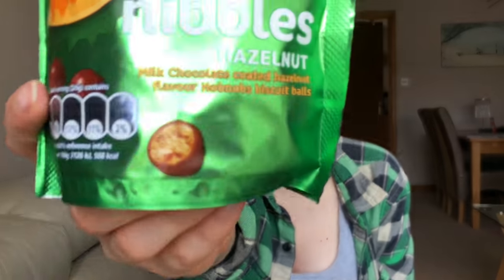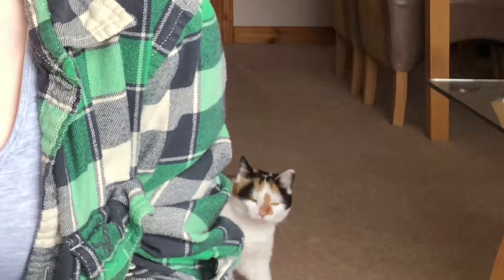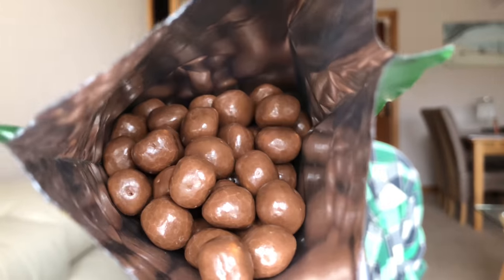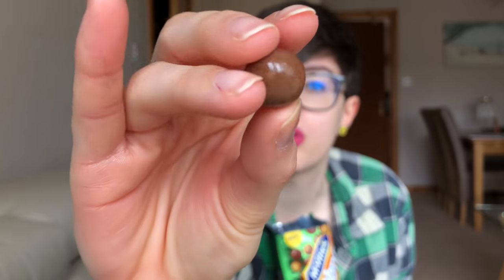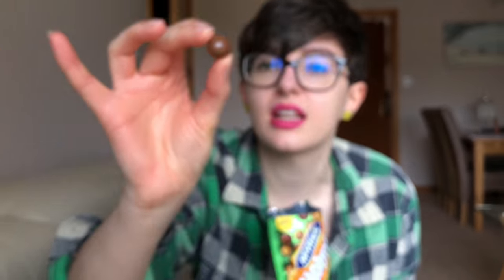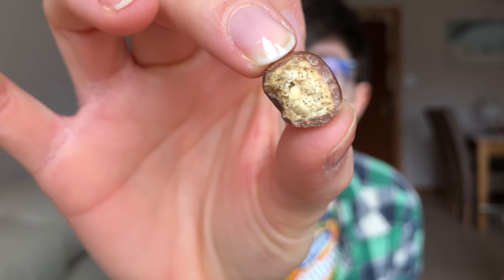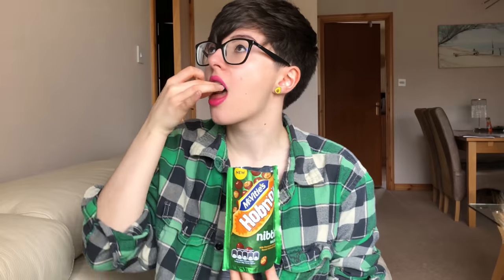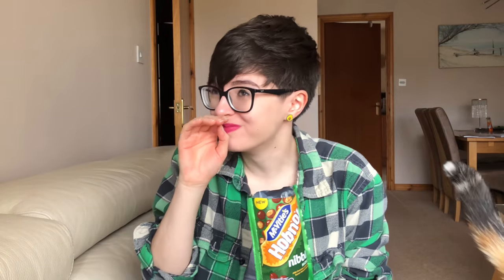NEW McVitie's Hazelnut Hobnob Nibbles review!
So these lovely crunchy biscuit Nibbles have been EVERYWHERE over the past year, but how did this new Hazelnut flavour taste?

Also forgot the star rating graphic but forgive me, fam.

x